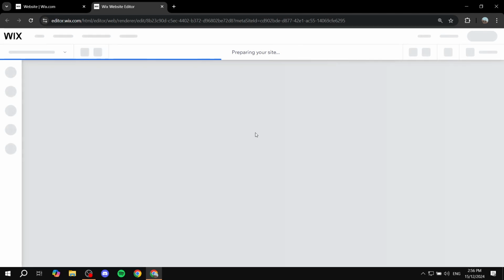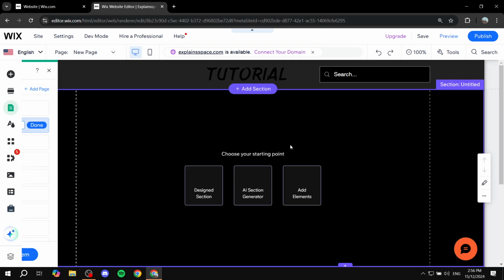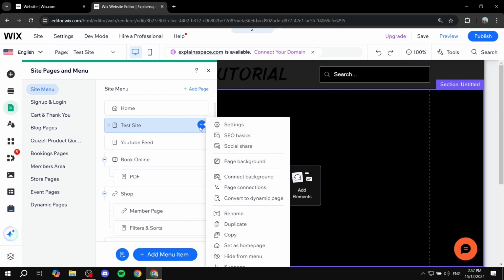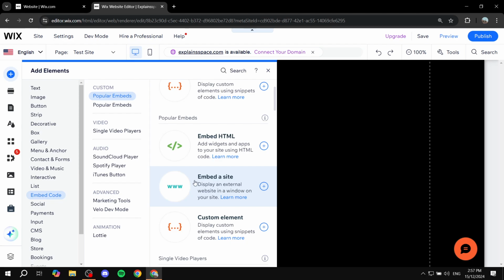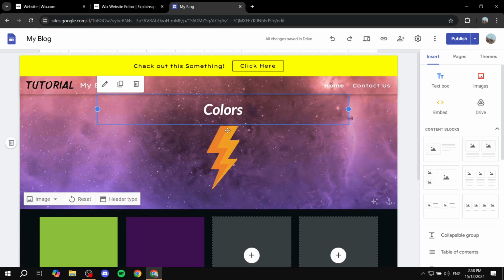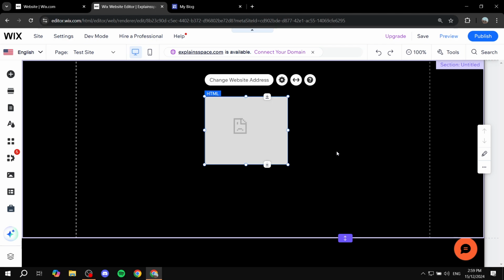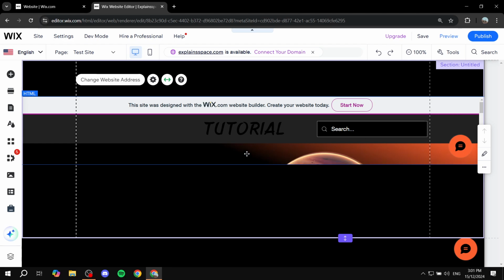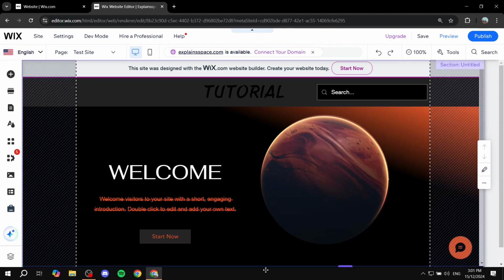How to Embed a Website or Widget in Wix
If you are looking for a video about How to Embed a Website or Widget in Wix, here it is!